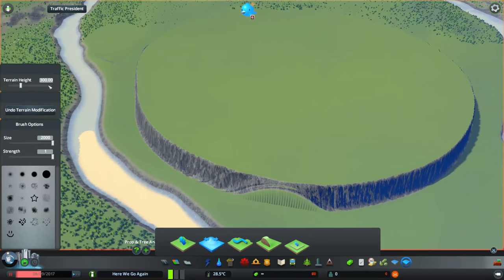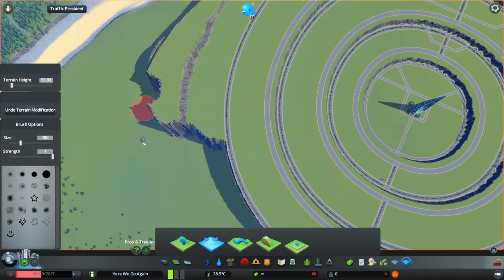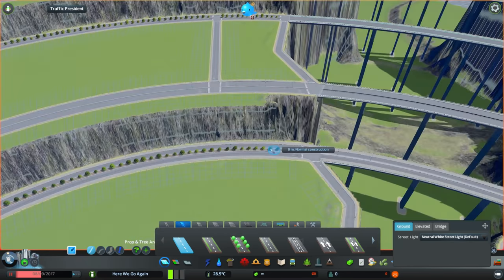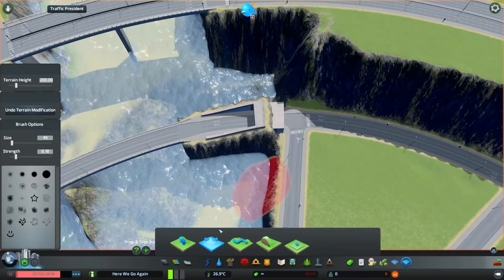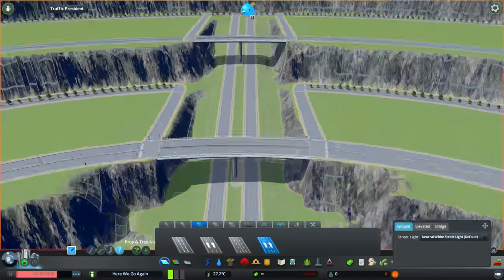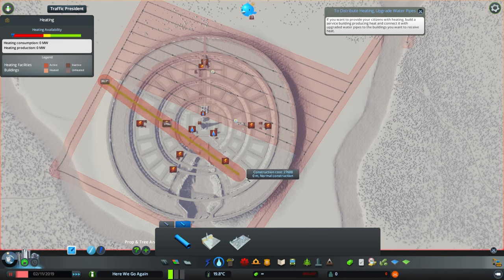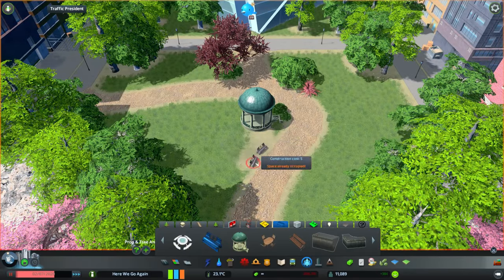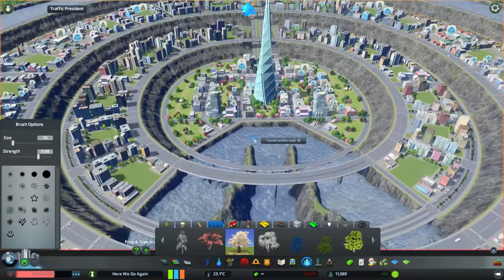Cities: Skylines | Let's Build an Inverted Tiered City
What goes up, must go down!

► Inverted Tiered City...

► Tiered City...

► City of Tomorrow...

► TwitchTV...